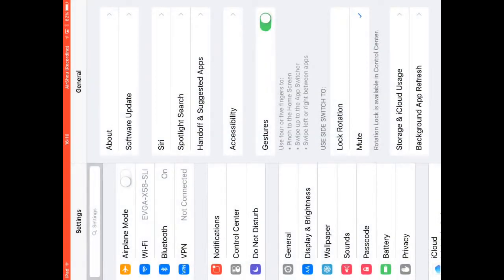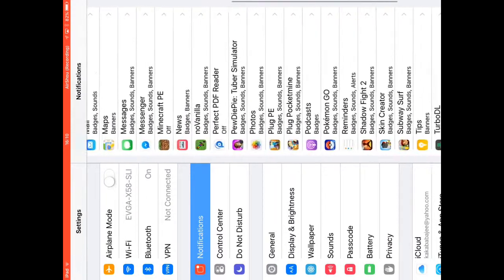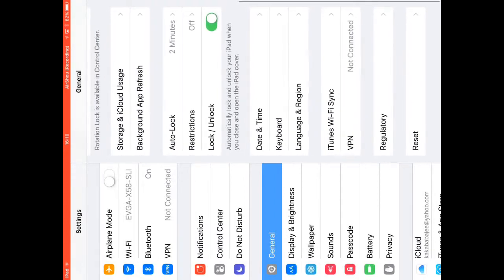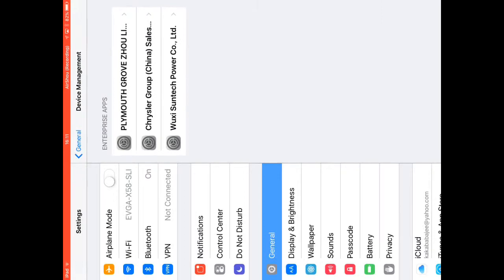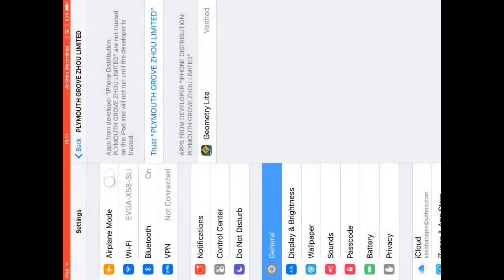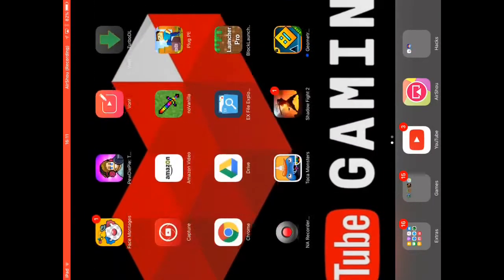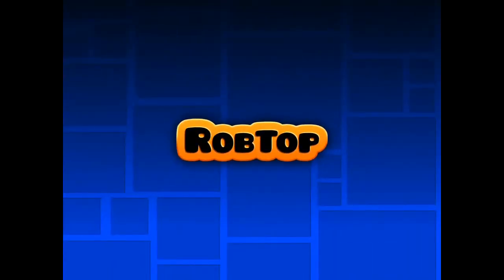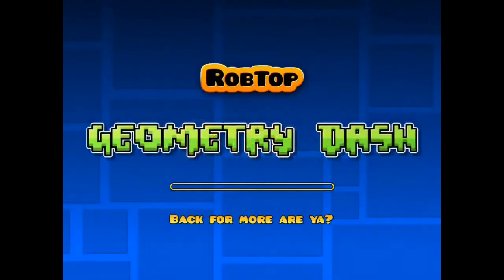geomertry Dash ep 1